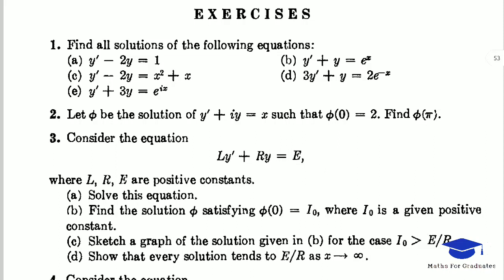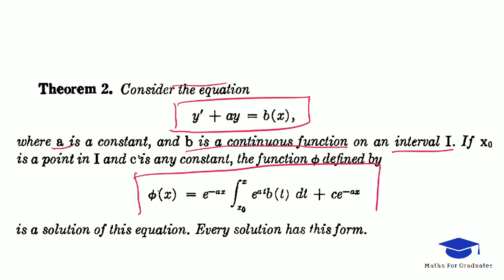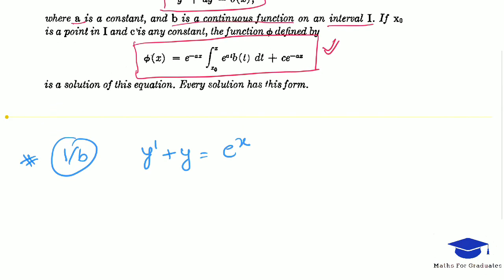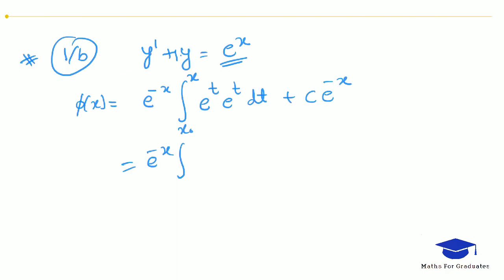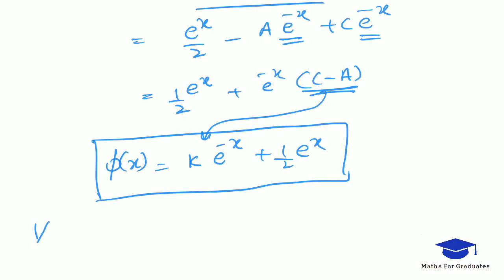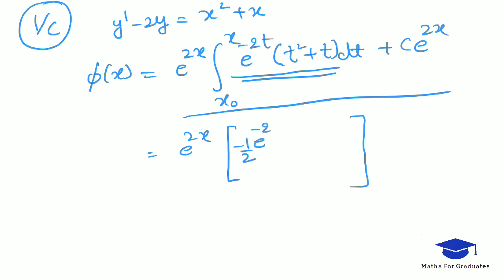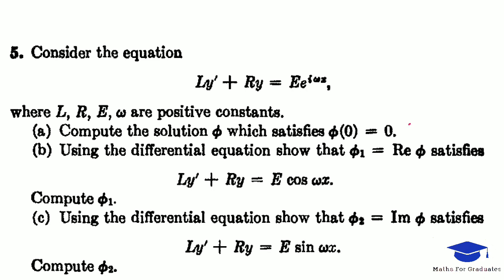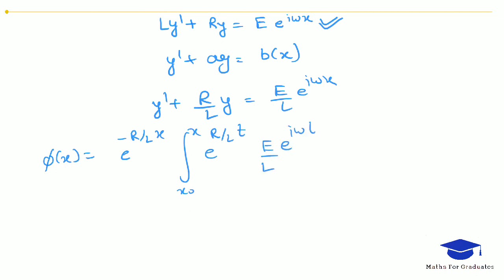#4||Linear Differential equation of first order(EXERCISE)||ODE||maths for graduates